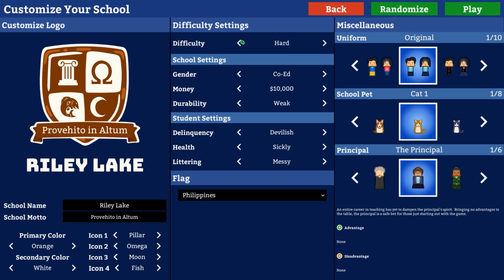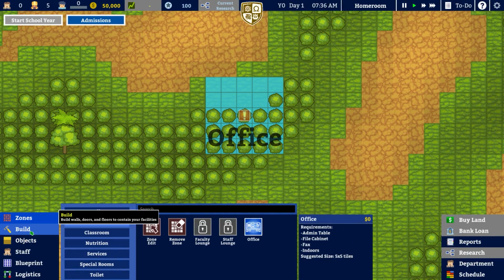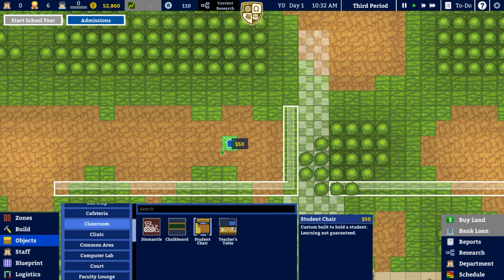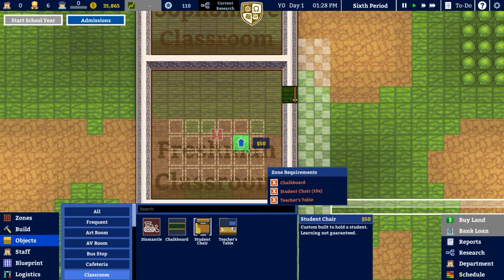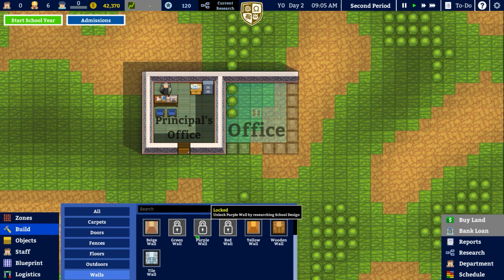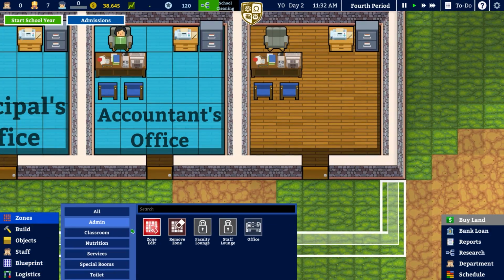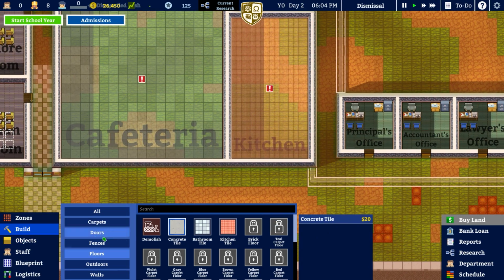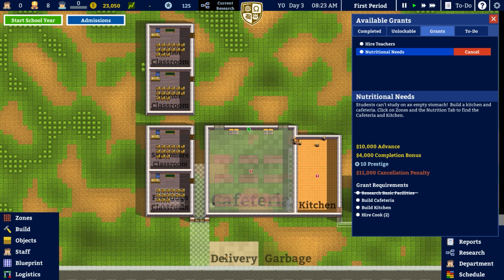Generic Teaching Facility | Academia : School Simulator #1 - Let's Play / Gameplay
Beverage obtained so let's play Academia : School Simulator.

Build a high school with fantastic facilities like science labs, basketball courts, and art rooms, or do the bare minimum and live off government subsidies! Will you offer your delinquent students counseling, or simply send them to detention to let them waste their lives away? Will you hire the best teachers or cheap out and build giant classrooms with a 1:100 teacher to student ratio? Will you build enough toilets, or snicker as your students are forced to relieve themselves in the bushes? The choice is yours!

Academia : School Simulator is a cheerful yet challenging management game from the artist of Prison Architect and the studio that brought you Political Animals.